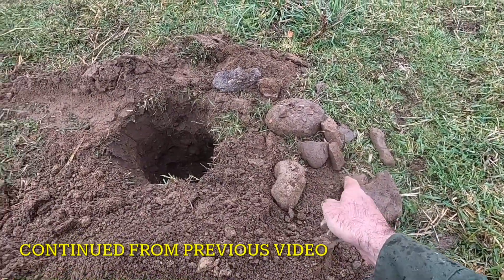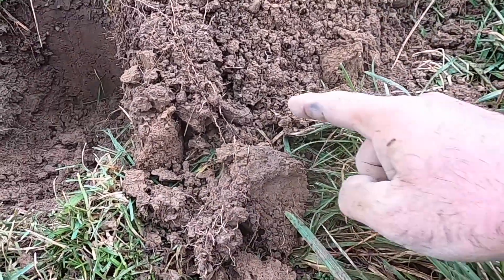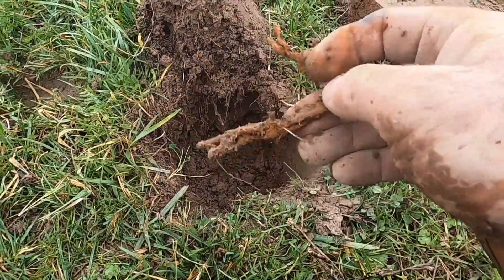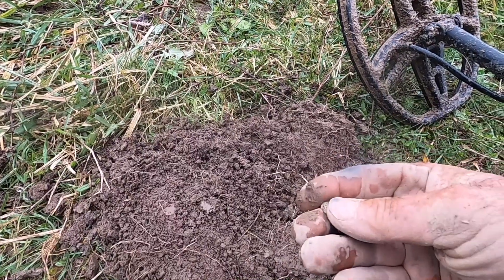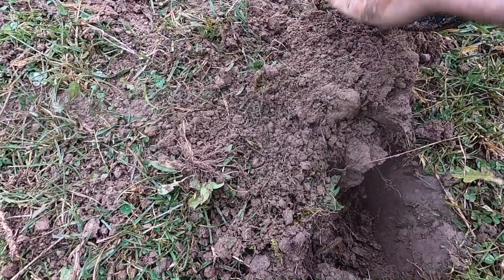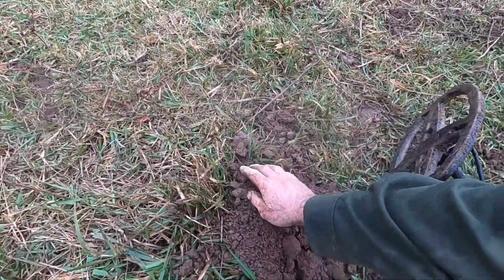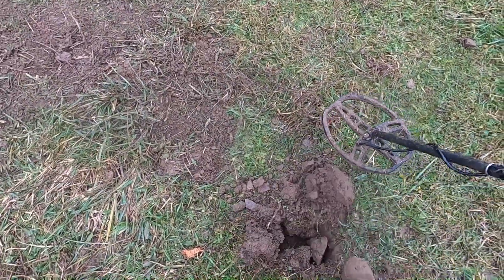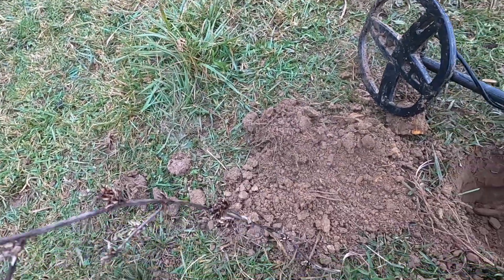Searching For A Lost French And Indian War Fort Upper Tract: Early Colonial Artifacts Discovered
Please join me as I continue the investigation to include metal detecting a remote site we researched in the hopes of solving the mystery of the location of the fort and the method of its destruction. This is a continuation of our second day at the site and is part 2 of 3 videos of this particular detection. I broke it into 3 parts because of the length of the entire video. We find many colonial-era artifacts and even great evidence of Indian occupation and weapons.

This fort was called Fort Upper Tract and is located in Upper Tract, West Virginia (formerly part of the Virginia colony).

This fort is a French and Indian War-era fort (1758) that has been lost to history. Very little is known about this fort to include its exact location and what happened to the colonial settlers and militiamen that were garrisoning the fort located deep in what was then the Virginia colony's western frontier. Two years after Colonel George Washingtons complete defeat to the French and Indians at Fort Necessity and one year after General Braddock's disastrous defeat in route to try to capture Fort Duquesne along the Ohio River, Indian war parties poured out of the Ohio country and swept through the western portions of the English colonies killing and plundering with no major English or Colonial force to hold them back. This fort was one of many small and ineffectual forts built along the frontier under the command of Colonel Washington, many of which were attacked and lost.

This video series is the story of one of the "lost' frontier forts located in the beautiful South Branch Valley of the Potomac River in what was once the colony of Virginia but is now in the state of West Virginia. This fort was burned as was witnessed by a lone Colonial scout from a distant mountaintop. There were no survivors to tell the story and apparently, there is no written record of anyone ever going back to the fallen fort to look for bodies, bones or to determine the fate of the colonists that took shelter there. This western portion of the Virginia colony would remain a wild and dangerous place for colonists until the end of the American Revolution some 25 years later.

We hope to be able to create enough interest in this site so that a proper archeological investigation might be commissioned by some entity. We feel this is an important historical site and hope it will one day be recognized as such and its story is preserved for the ages.